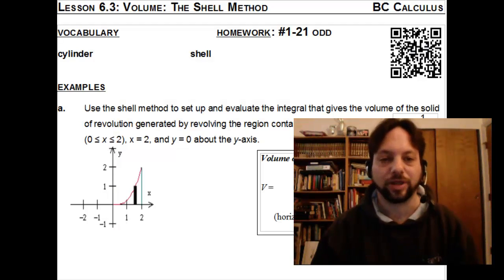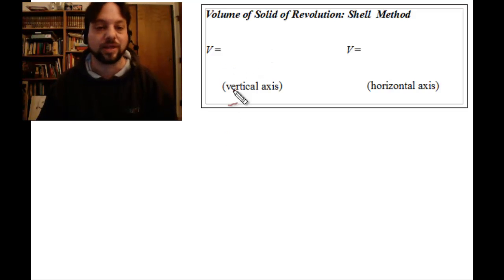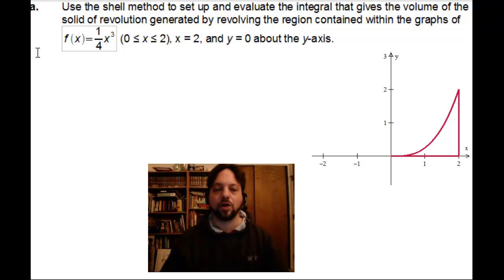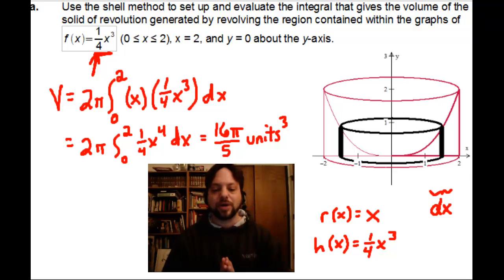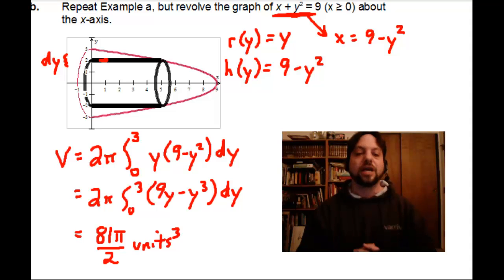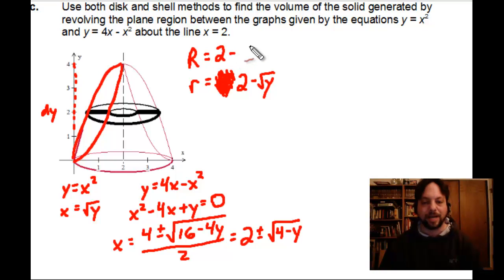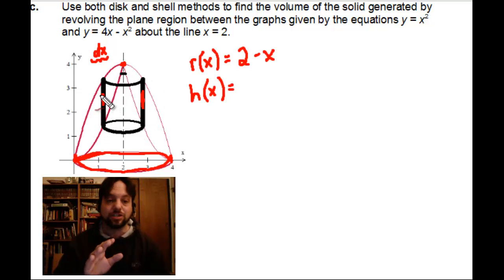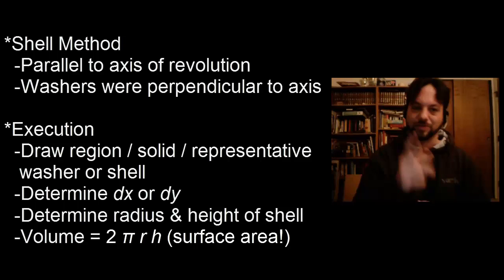Lesson 6.3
Volume: The Shell Method